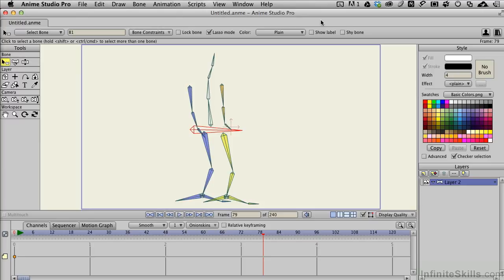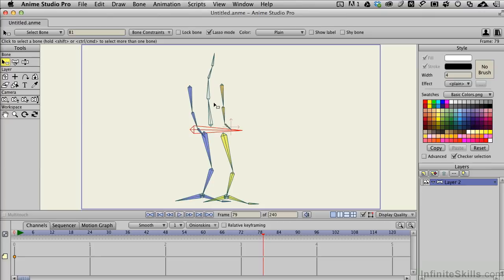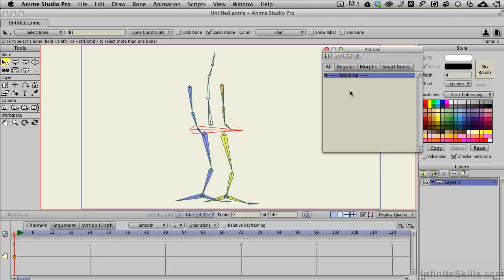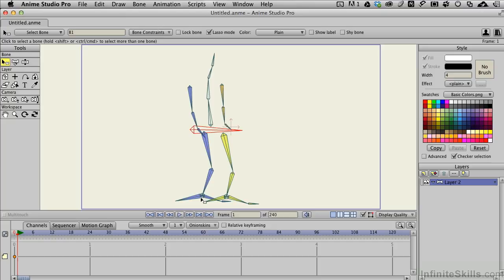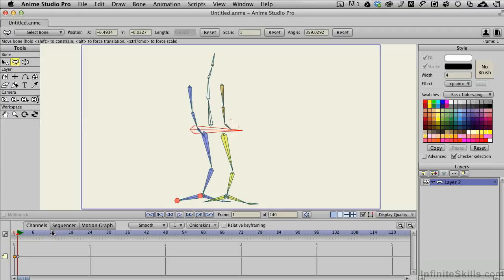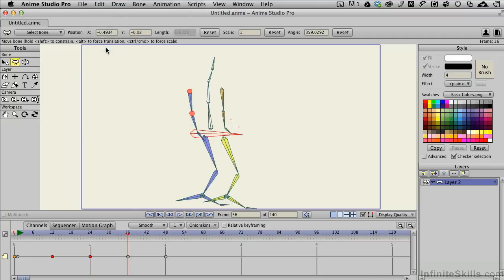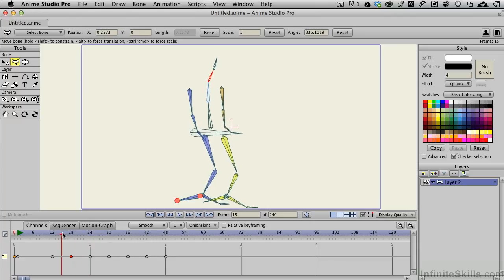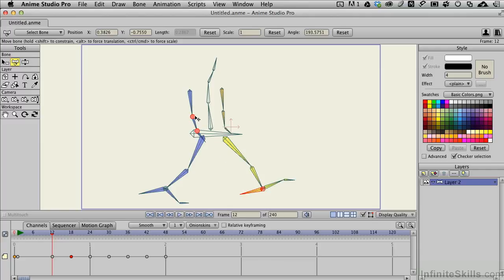07 15 Walk Cycle Part 1